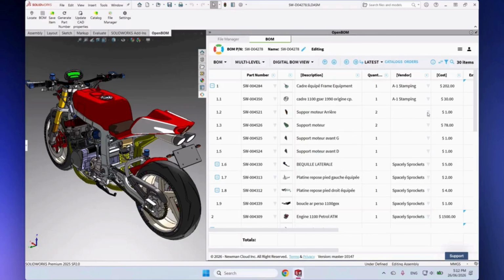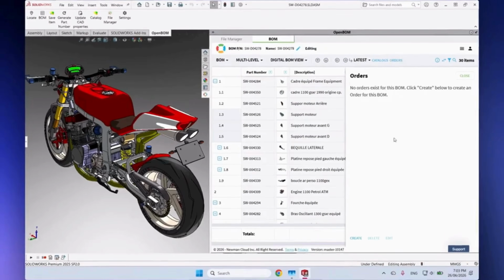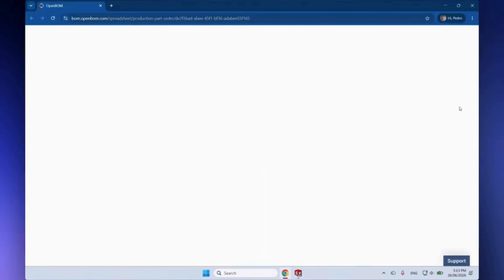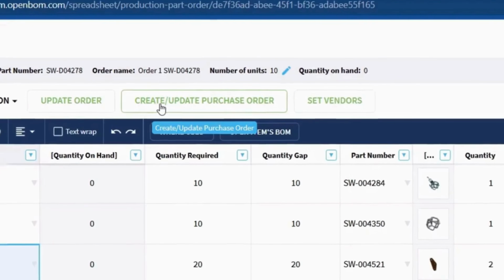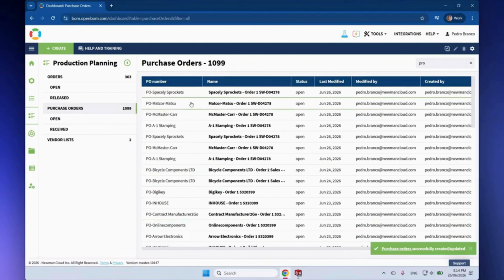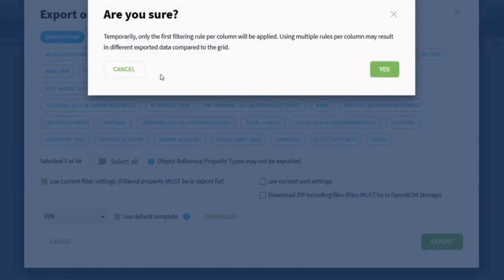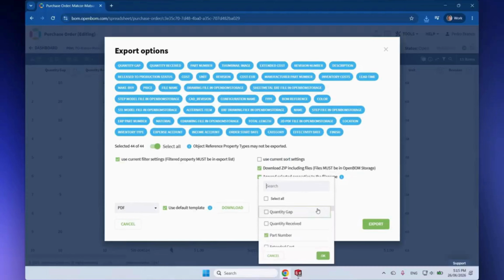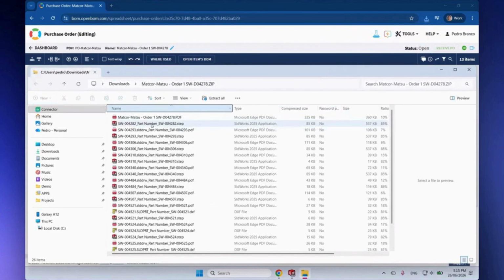From BOM to RFQ, Purchase Orders & Inventory with OpenBOM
Turn an engineering BOM into an actionable procurement and inventory workflow without rebuilding the data in spreadsheets.

In this video, see how OpenBOM uses a motorcycle BOM from SOLIDWORKS to manage vendors, calculate material requirements, identify inventory shortages, and automatically generate purchase orders.

You’ll see how to:

• Assign approved vendors to parts in the BOM
• Create an order based on the number of products you plan to build
• Compare required quantities with current inventory
• Identify the exact quantity gap for every component
• Automatically split purchase orders by vendor
• Track ordered and received quantities in one place
• Export clean purchase order PDFs to share with suppliers
• Download a complete ZIP package containing drawings, models, documents, and revision information
• Maintain connected records from engineering through purchasing and receiving

OpenBOM keeps engineers, procurement teams, inventory managers, and suppliers working with the same product records—reducing manual data entry and helping teams purchase the correct parts at the correct revision.

Start free at openbom.com.